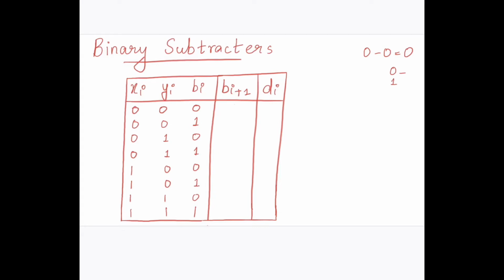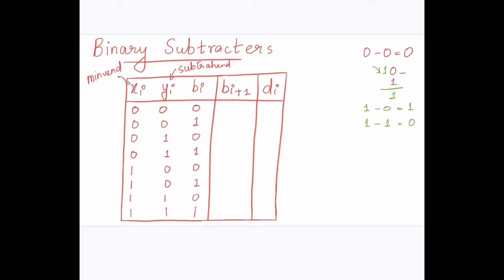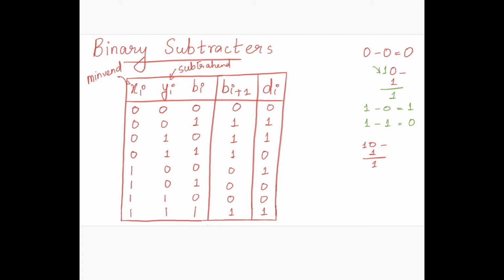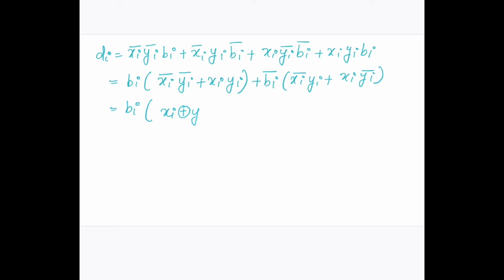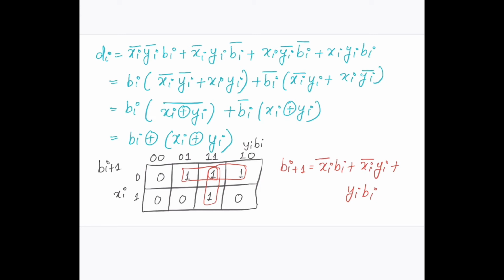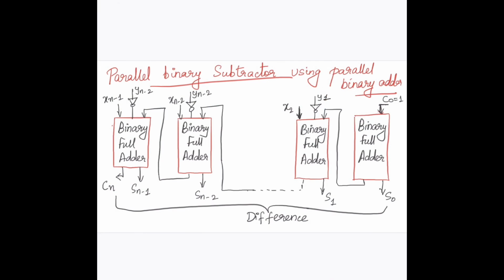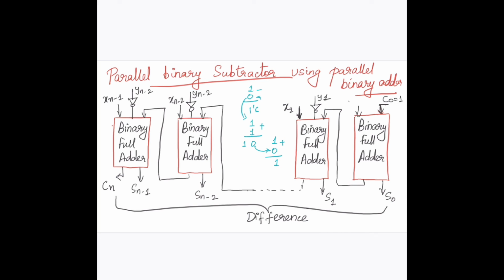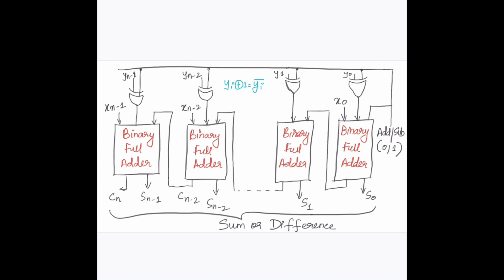Binary Subtractor and Parallel Binary Subtractor using Parallel Binary Adder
Subtraction using 2's Complement